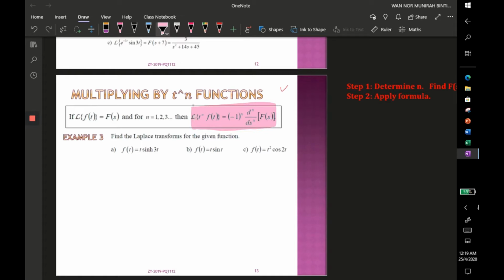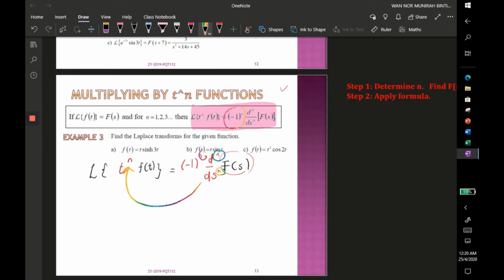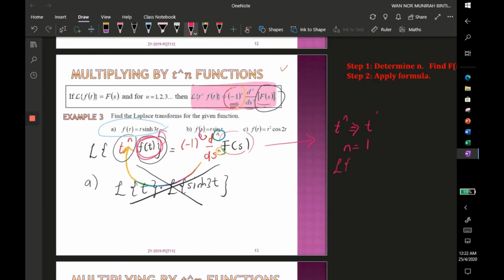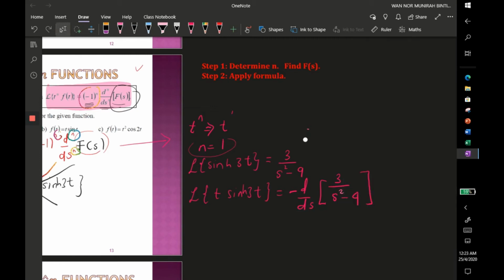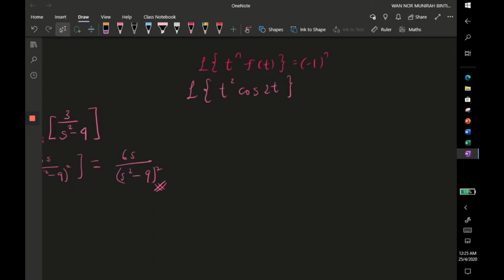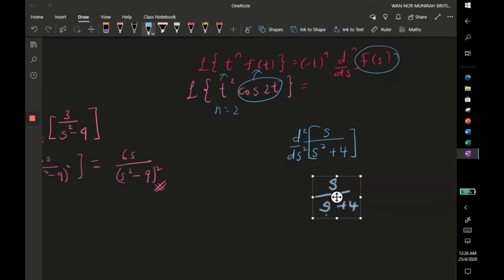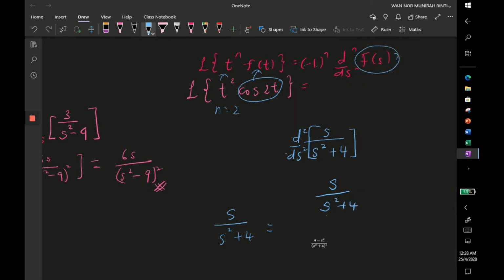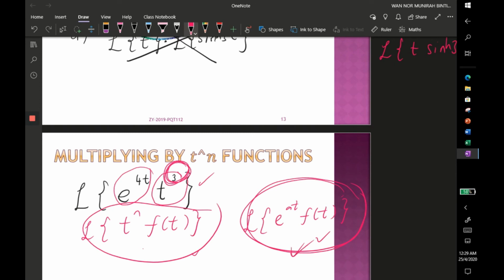Additional Semester Chapter 3 Property of Multiplication by t^n Part 4